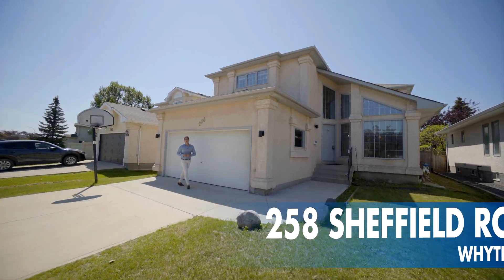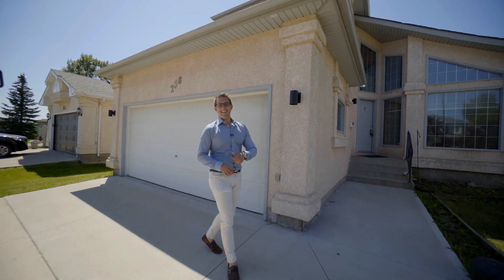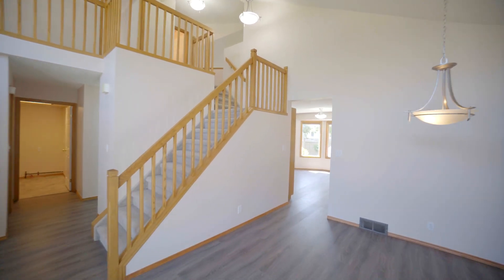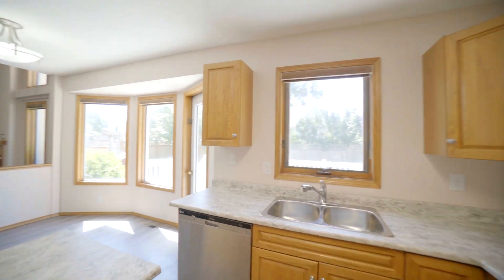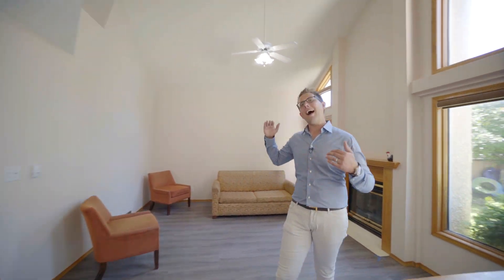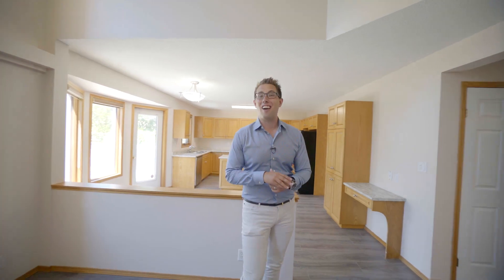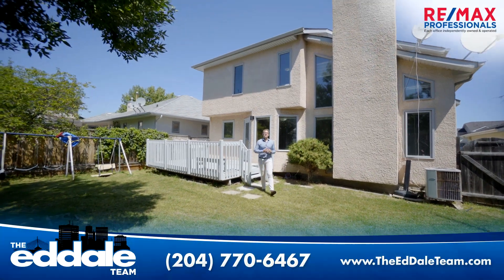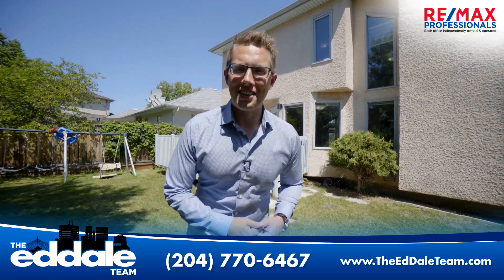258 Sheffield Road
Beautifully updated 1,961 sf Sterling built 2-storey, situated on choice street in Whyte Ridge. This home has a traditional layout with a formal Living + Dining room with vaulted ceilings, main floor den and newer flooring throughout the ENTIRE house. The eat-in kitchen has lots of cupboards with stainless steel appliances and new countertops. The adjoining family room is spacious in size with vaulted ceilings, big windows and gas fireplace. Upstairs there are 3 bedrooms with a large master bedroom that is complete with a walk-in closet and deluxe ensuite bathroom. Downstairs the basement is fully finished with a large rec-room that has new flooring, 4th bedroom, 3rd full bathroom as well as a new furnace, HWT + A/C. The backyard is fully fenced and landscaped with a large deck.